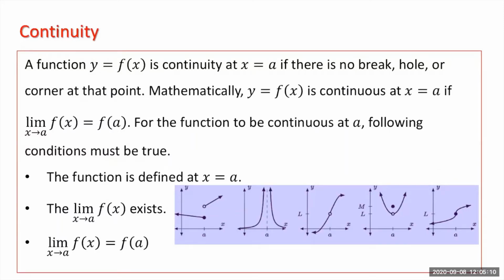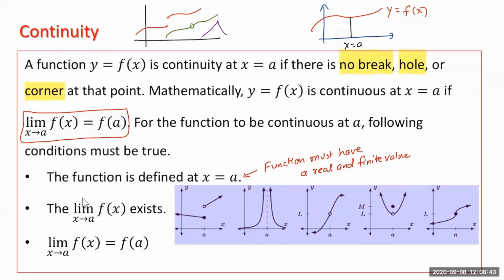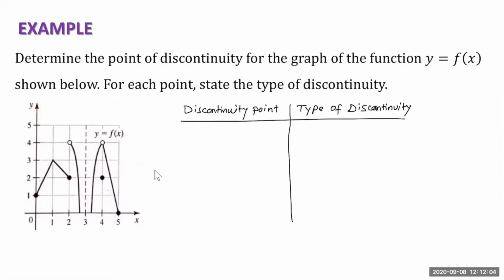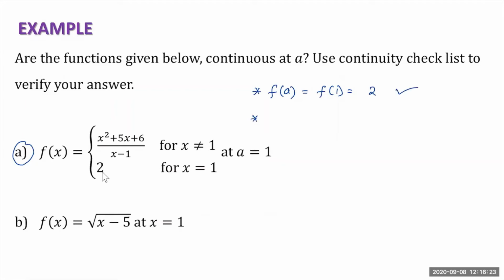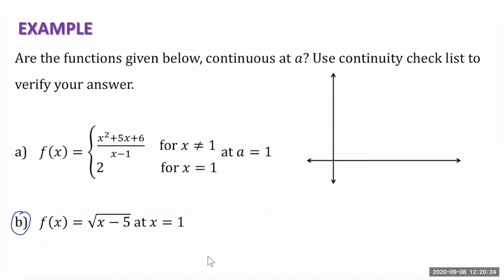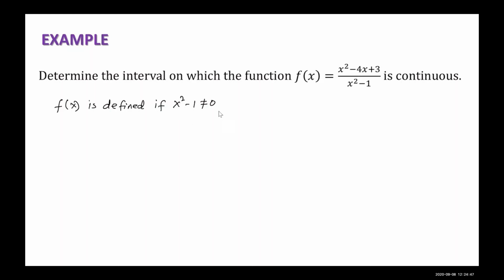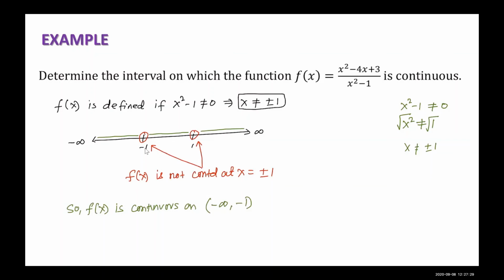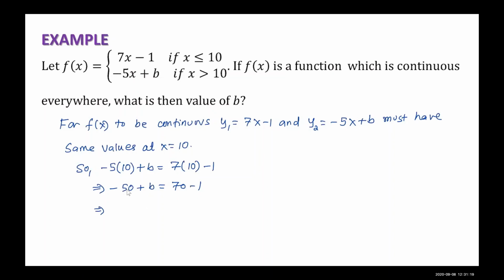Continuity of Function